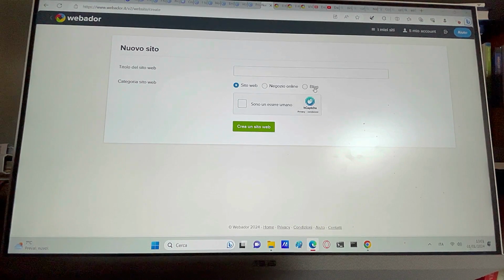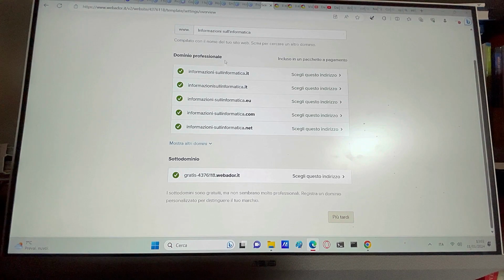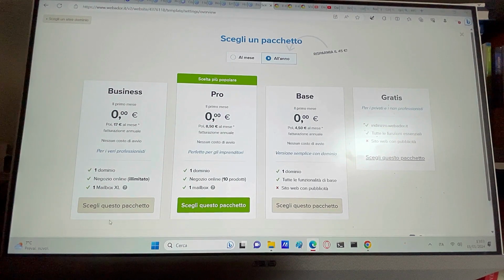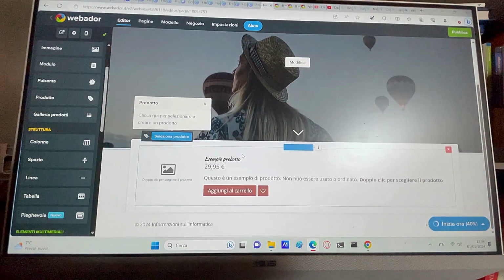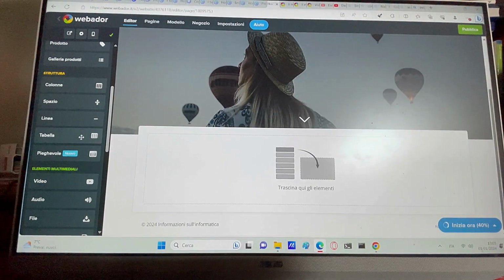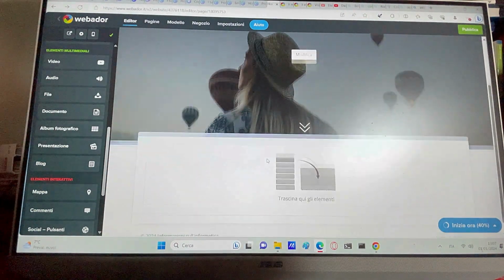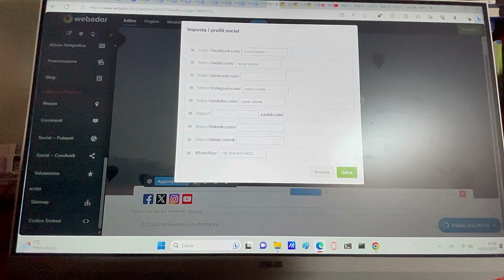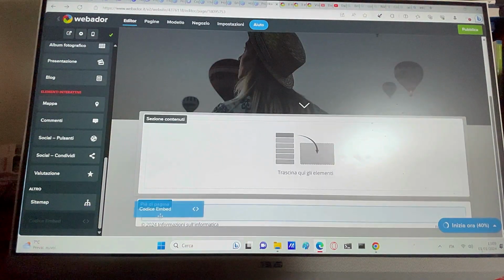How to create a website